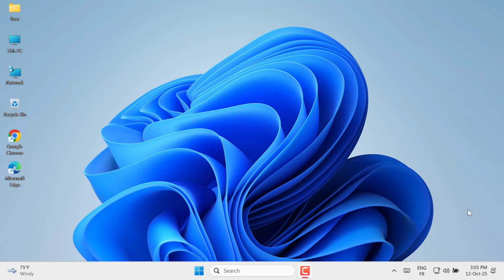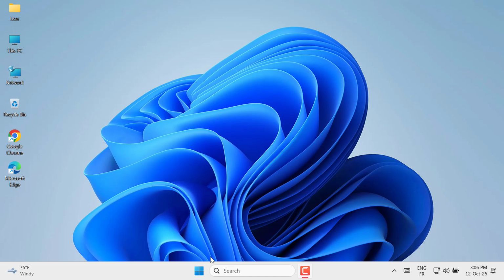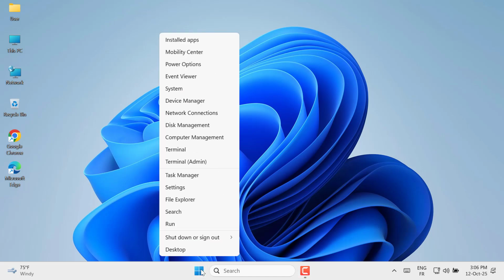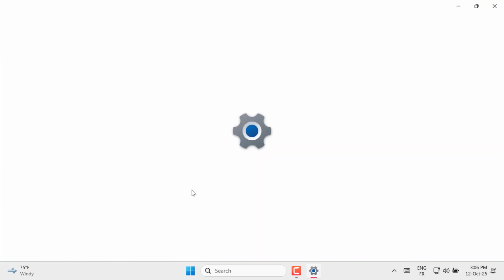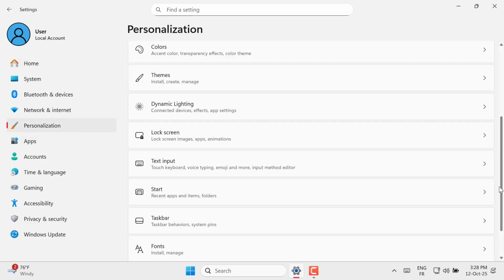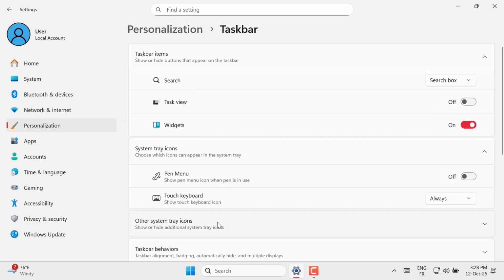How to Enable Task View in Windows 11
Learn how to enable Task View in Windows 11 and improve your multitasking skills. 🖥️

Task View allows you to manage multiple desktops and switch between open apps easily. 🗂️

Boost your productivity by using Task View to organize your workflow efficiently. ⚡

Customize your Windows 11 taskbar and access Task View with just a few clicks. 🎯

Never lose track of your apps and enjoy seamless multitasking on Windows 11. 🔄

Make your computer experience smoother and more organized with Task View. ✨

Windows 11 Task View, virtual desktops, multitasking, taskbar settings, productivity tips